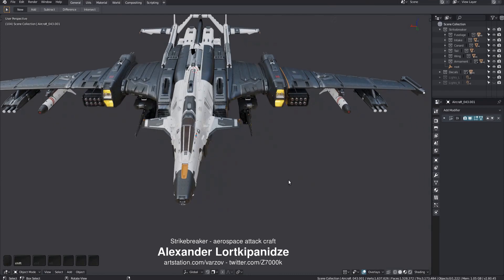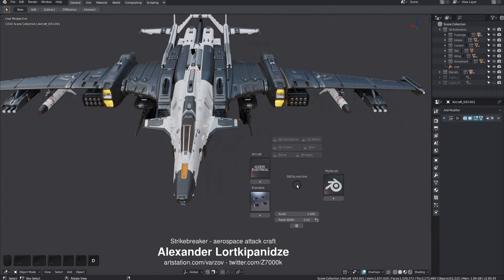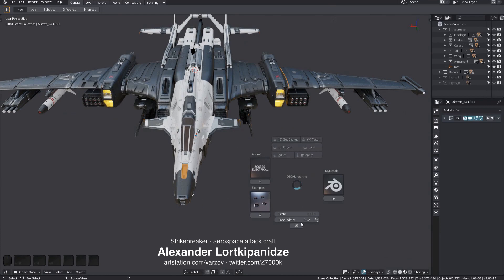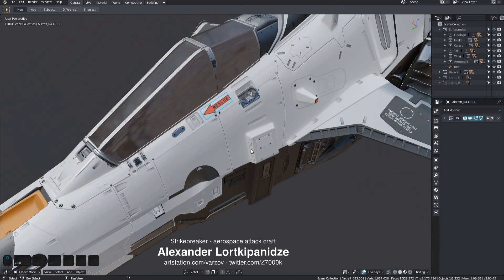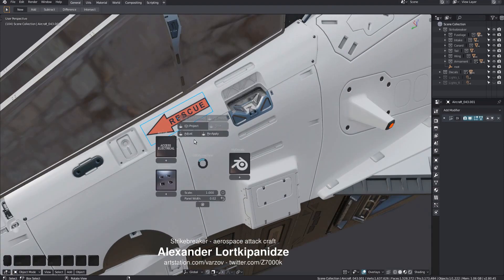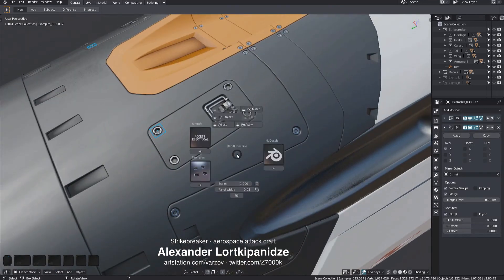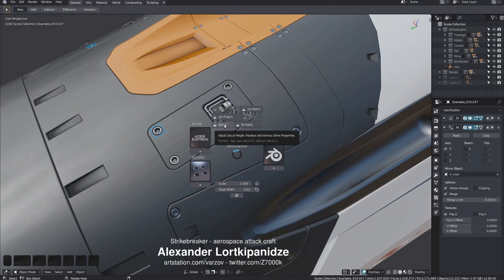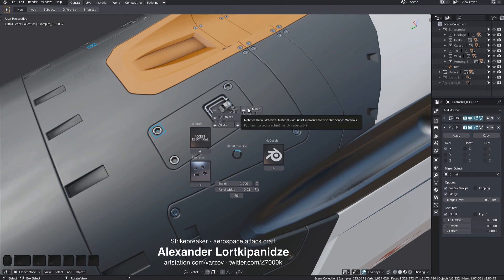DECALmachine 1.8 - Pie Menu